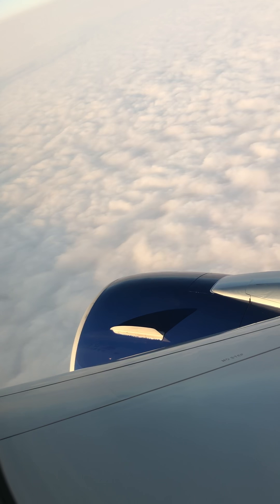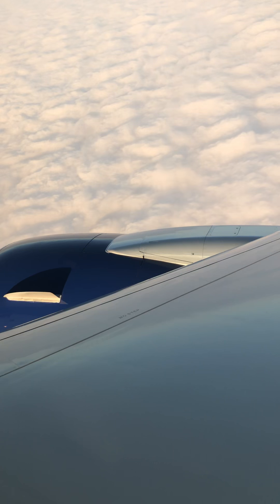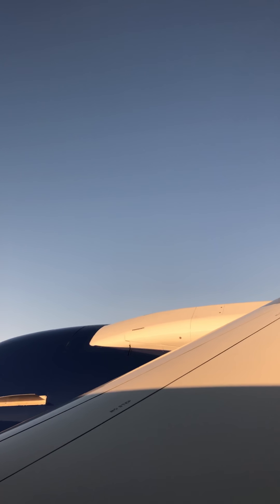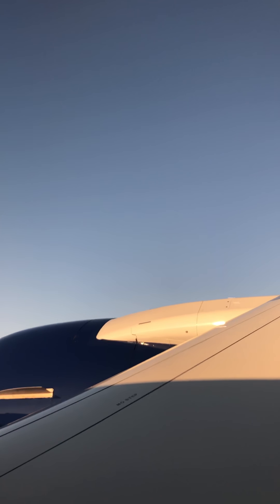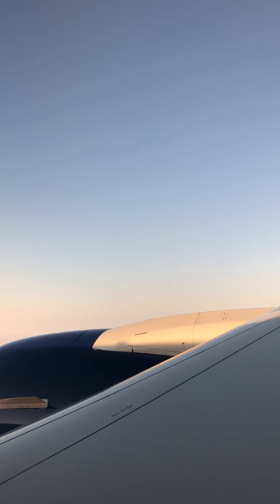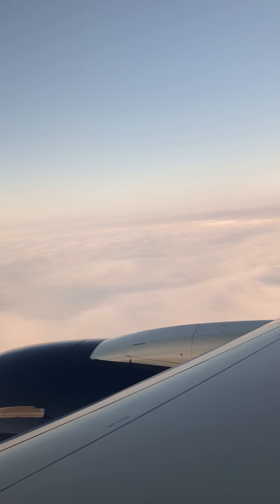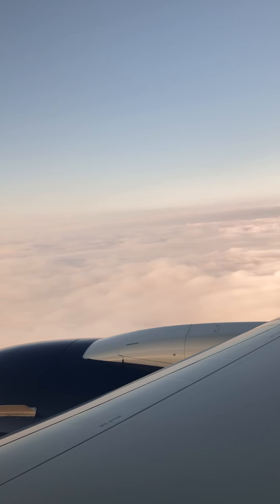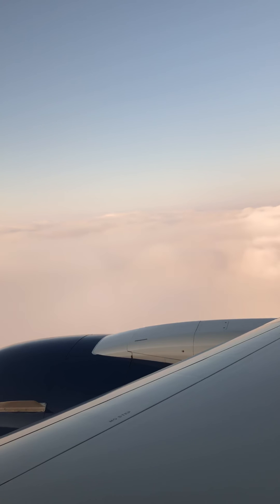Approaching New York JFK From Accra, Ghana